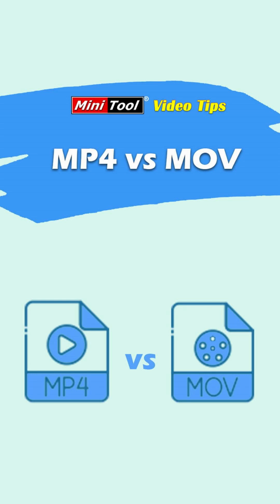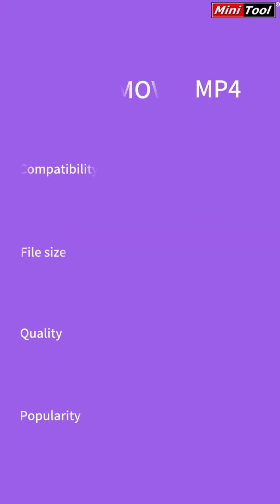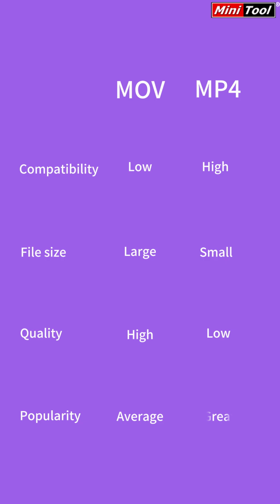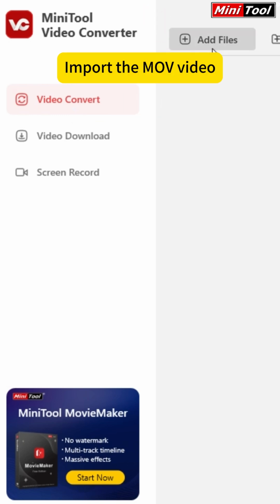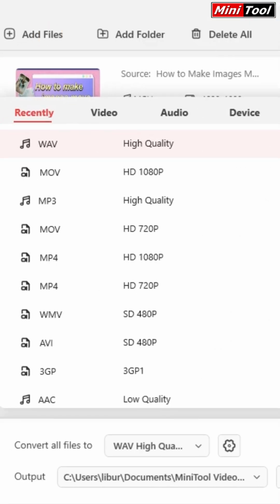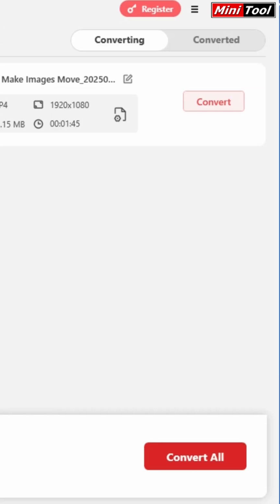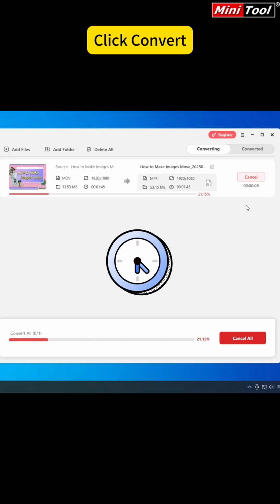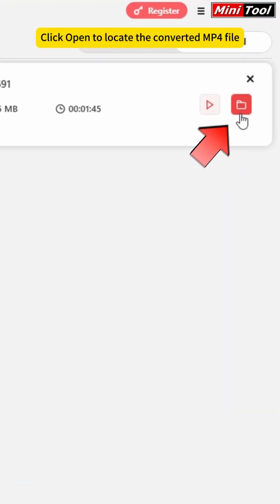MP4 vs MOV: What Are the Differences & How to Convert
If you want to know the differences between MP4 and MOV, this short video introduces detailed information about MP4 vs MOV. Plus, you will get a step-by-step guide on how to convert MP4 to MOV or MOV to MP4 with a free and clean video converter – MiniTool Video Converter. For more details, you can refer to our post